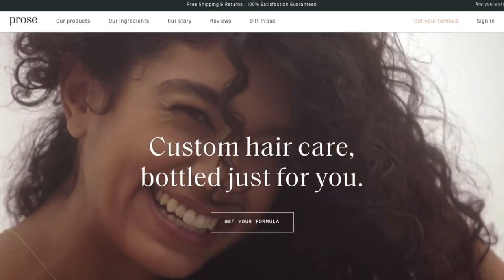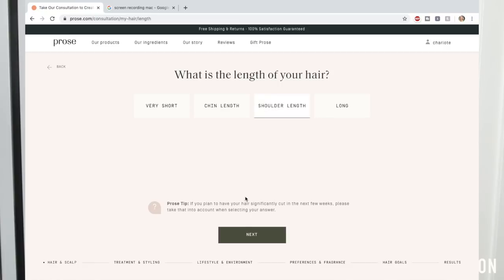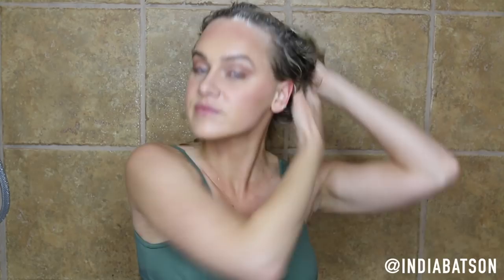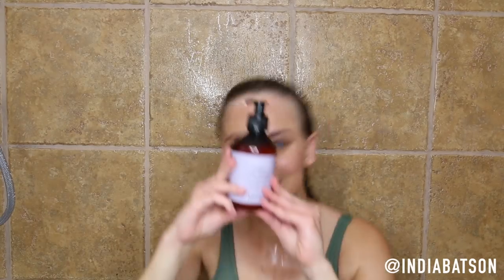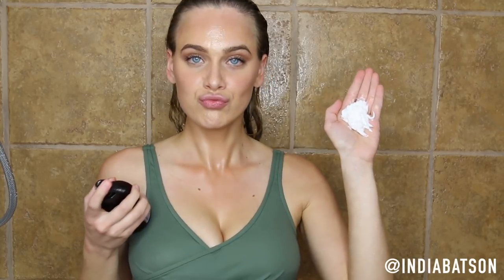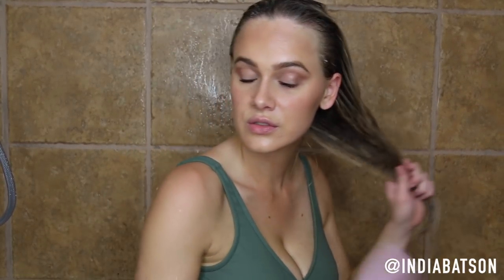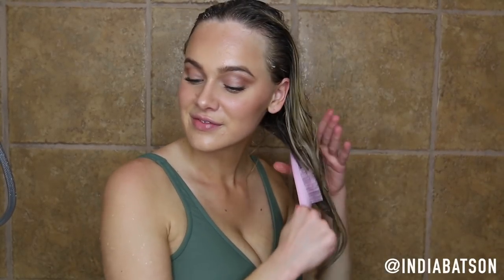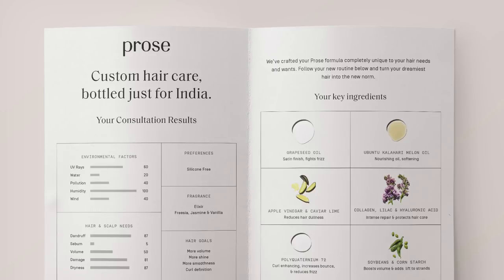BIG WAVY/CURLY HAIR | VOLUME & DEFINITION for fine hair with Prose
$10 off any order of the Leave-In or Dry Shampoo purchased with the Shampoo and Conditioner:

F A Q:

Age: 24
School: Graduated from University with a business degree
Location: ATL
Height: 5'5
fav show of all time: sexand the city
fav color: YELLOW